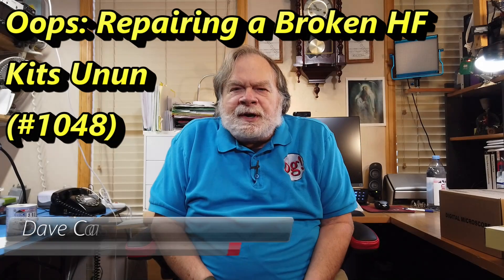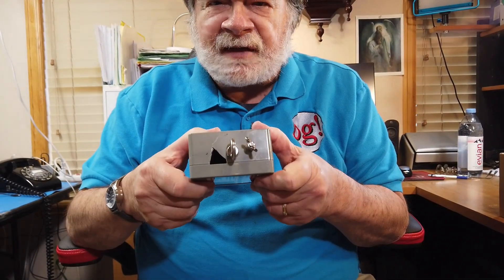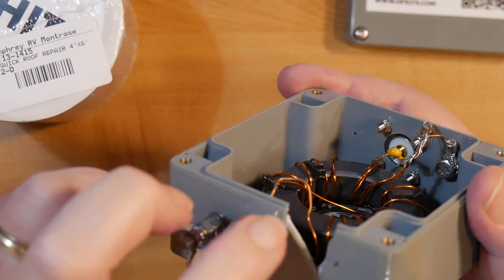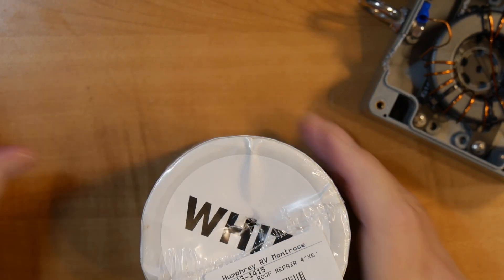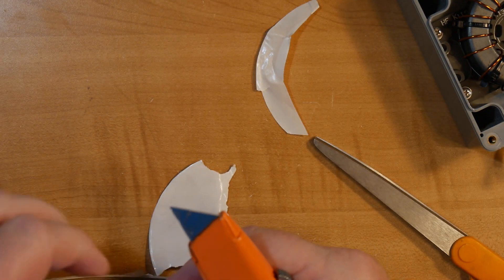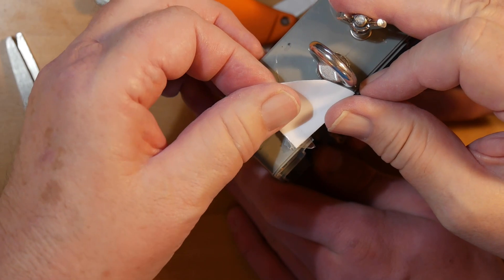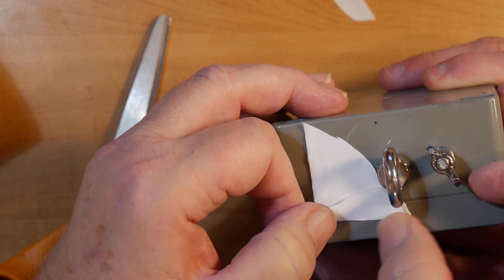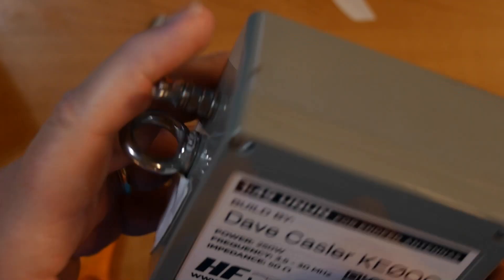Oops: Repairing a Broken HF Kits Unun (#1048)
I am going to repair my 49-1 Unun HF kit with a RV product. Watch to learn more about how I fix my Unun and improved some other aspects of it.